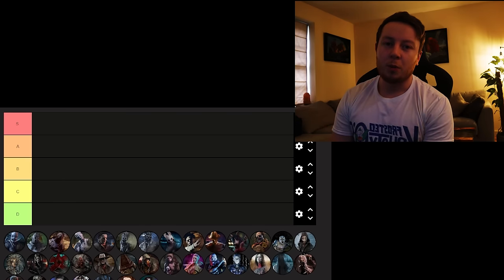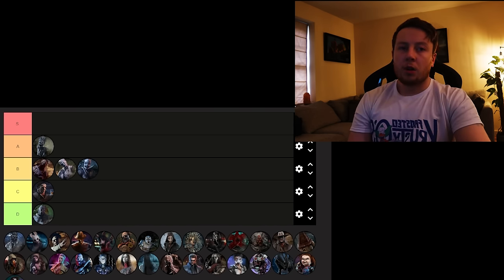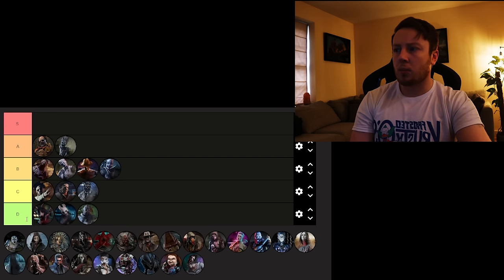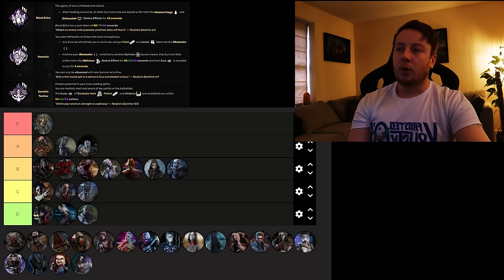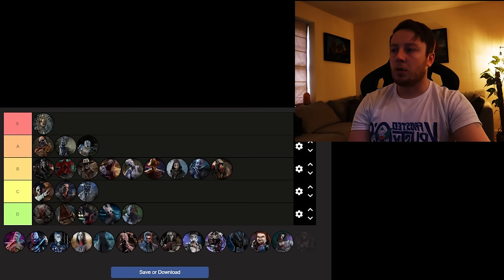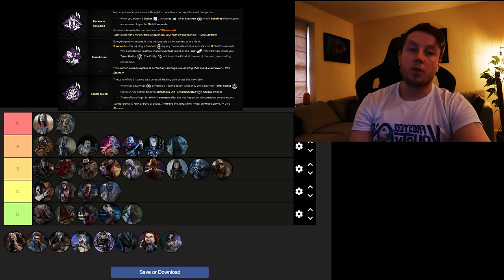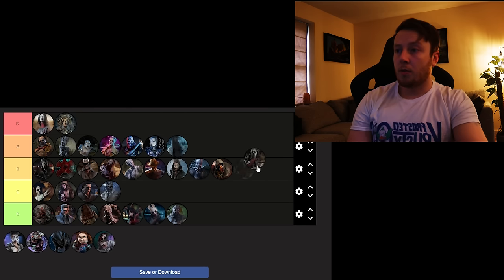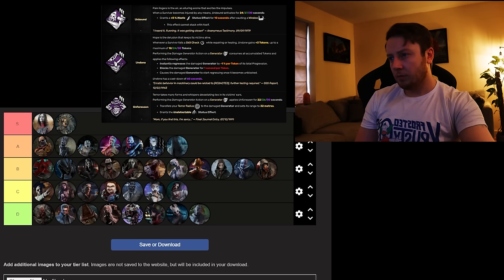The New Killer Player Purchase Tier List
Tier list

Time stamps.
0:00 Trapper
1:15 Wraith
1:51 HillBilly
2:35 Nurse
3:26 Myers
4:16 Hag
5:10 Doctor
5:45 Huntress
6:19 Bubba
7:02 Nightmare
8:02 Pig
8:46 Clown
9:23 Spirit
10:41 Legion
11:58 Plague
12:57 GhostFace
13:45 Demogorgon
14:43 ONI
15:37 Deathslinger
16:38 Executioner
17:35 Blight
18:07 Twins
19:15 Trickster
20:06 Nemesis
21:28 Cenobite
23:01 Artist
23:59 Onryo
24:58 Dredge
26:00 Wesker
27:27 Knight
28:21 Skull Merchant
29:31 Singularity
31:00 Xenomorph
32:49 Chucky
34:17 Unknown

If you've stumbled across this description the name is Jugglet I'm a nice guy...I mainly play Dead by Daylight and various Horror games even though I'm open to NEW games...DBD is an Asymmetric multiplayer horror game, with an ever-changing roster of NEW Killers and Survivors.
A NEW Chapter releases every 3 months.

My current main is The Oni, I do however enjoy playing near enough all killers...especially when a new chapter releases.
My videos consist of Salt, wholesome, guides, quiz's and compilations. I will also be uploading new horror playthroughs when I get the chance.

Also I main Bill as survivor.